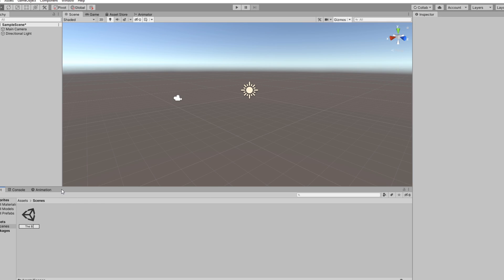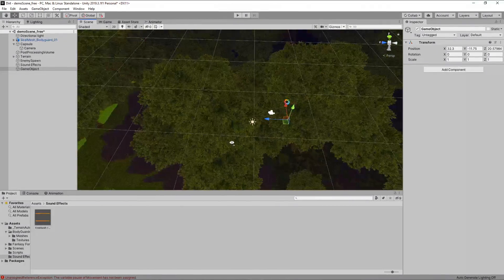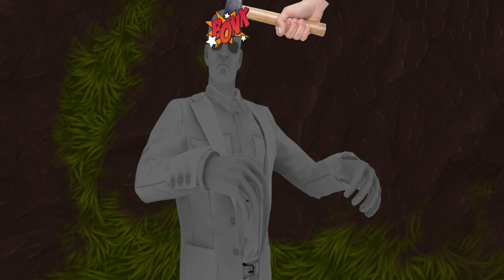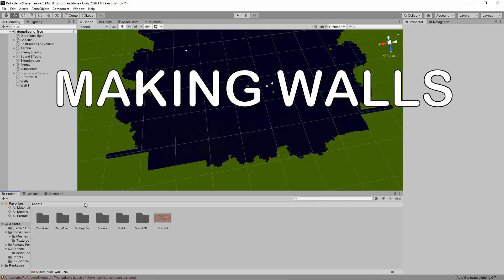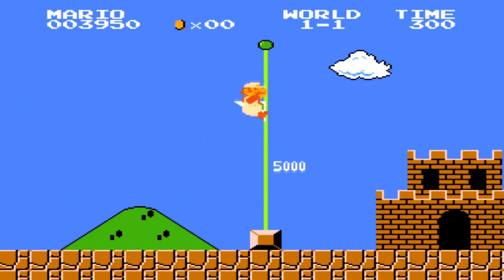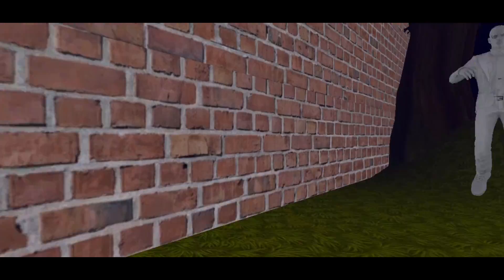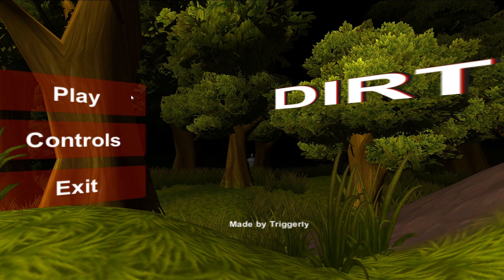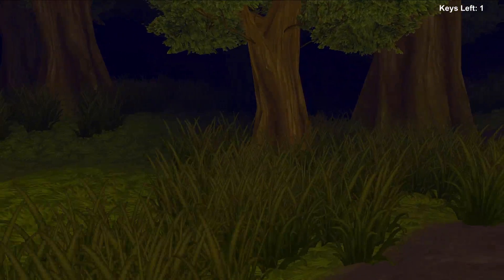Beginner Game Dev Tries Making a Horror Game!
I've been Game Developing for a few months which is probably beginner level and I wanted to share me making this horror game!

I worked very hard on this video I hope you enjoy the video :)

This game was made on the Unity Game Engine. Very cool engine 👍

My Gear:
Boom Arm
PC (not exact)
Monitor (not exact)